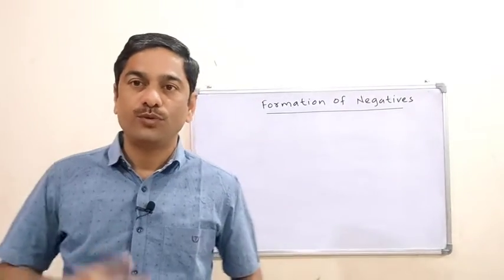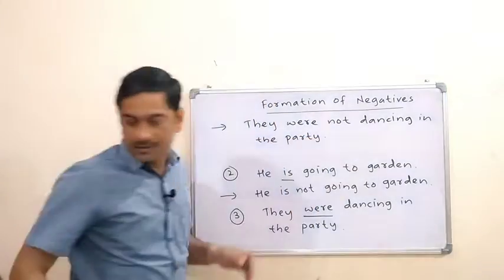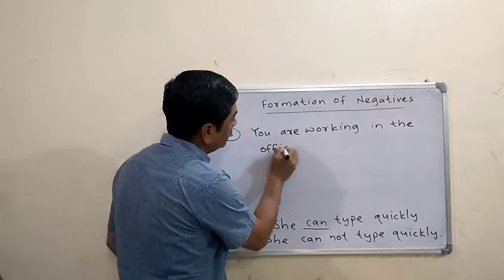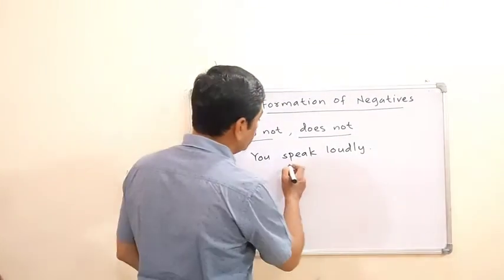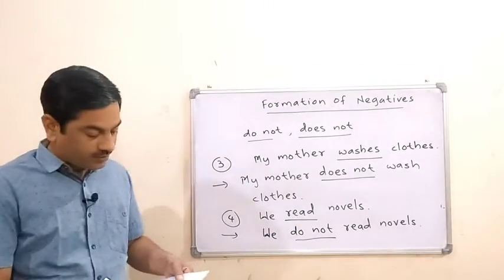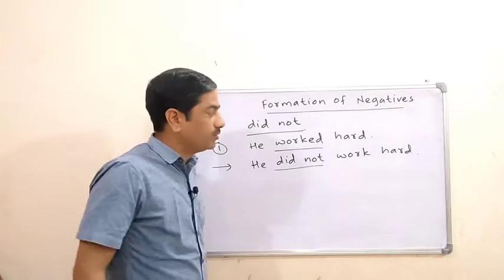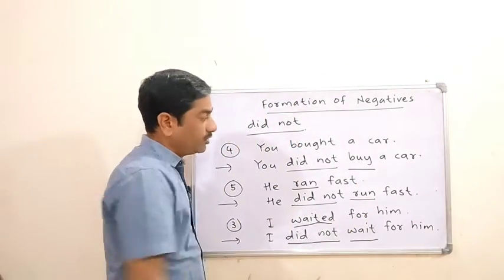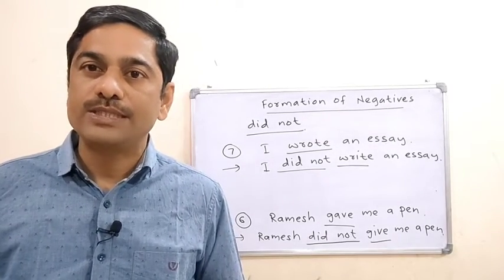Formation Of Negatives